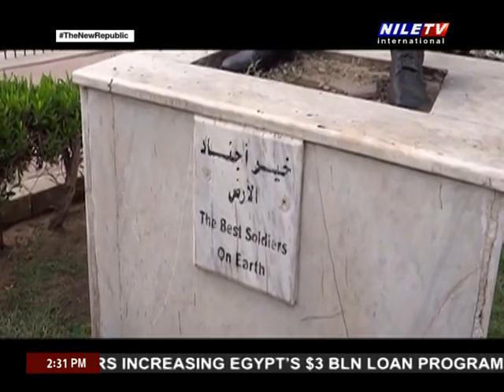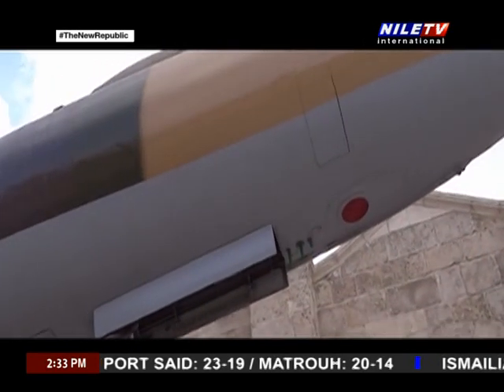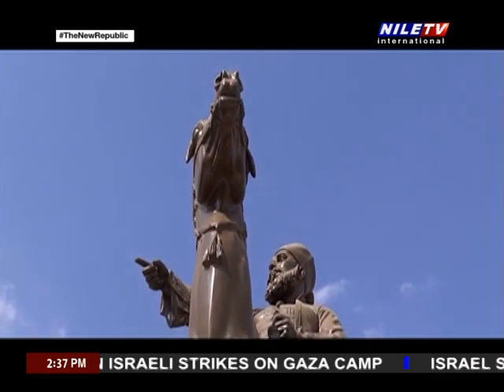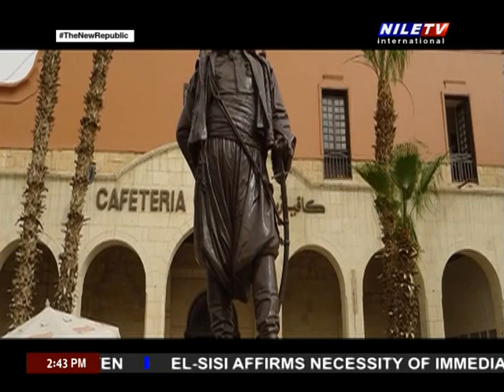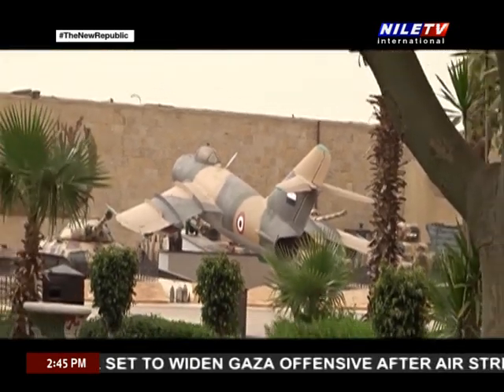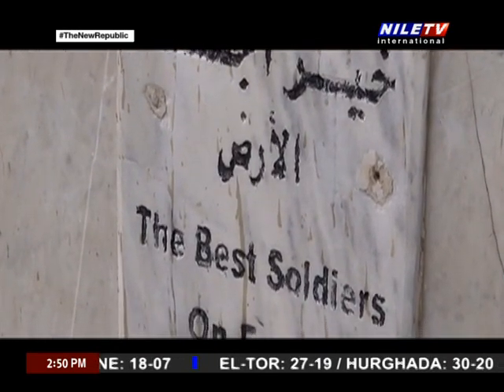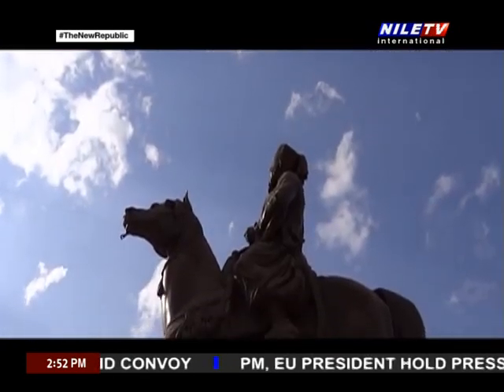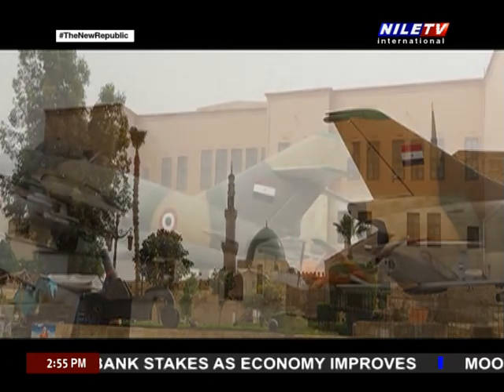Back Pack 19 11 2023